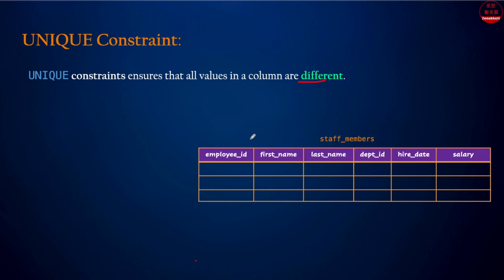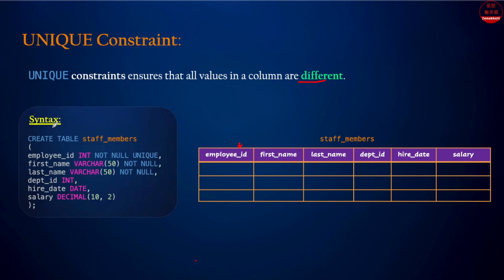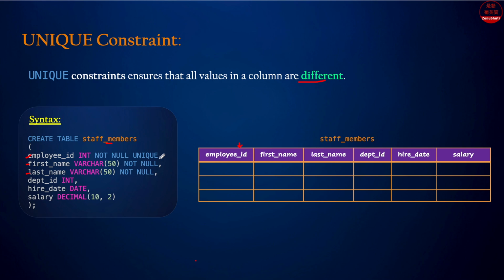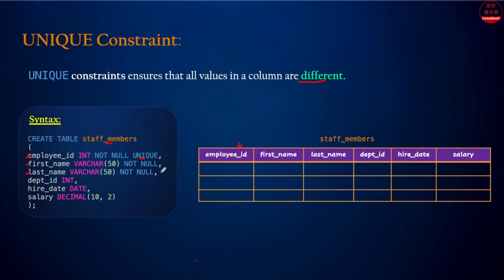SQL UNIQUE Constraint | SQL for Data Science 2025 🌟🎉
In this tutorial, we’ll discuss the SQL UNIQUE constraint, which is another critical aspect of enforcing data integrity. Just like the NOT NULL constraint, the UNIQUE constraint ensures that the data stored in your database adheres to certain rules. Specifically, the UNIQUE constraint guarantees that all values in a column (or combination of columns) are distinct across the table.

TIMESTAMPS
00:00 - Chapter 5. SQL DATABASE QUERIES
00:24 - SQL DATABASE Command